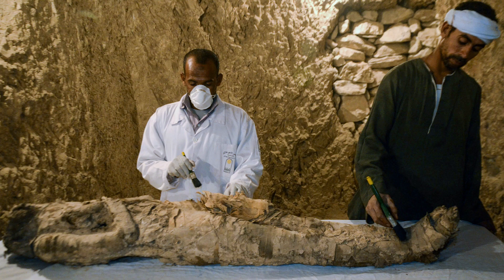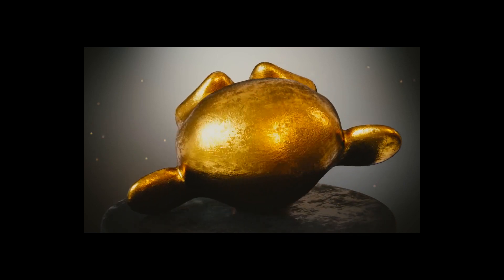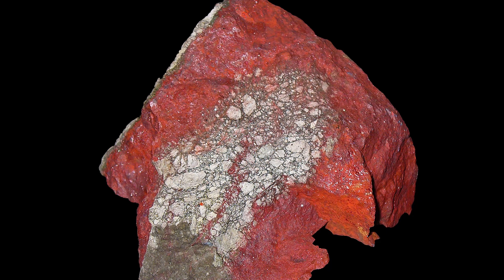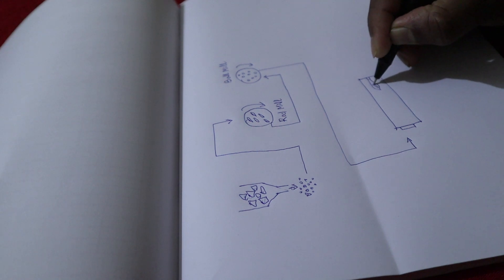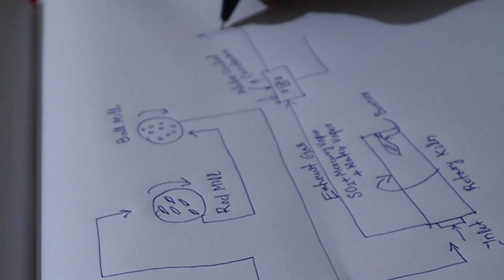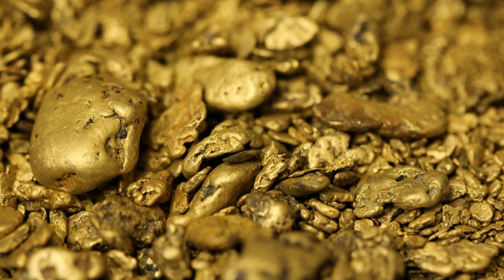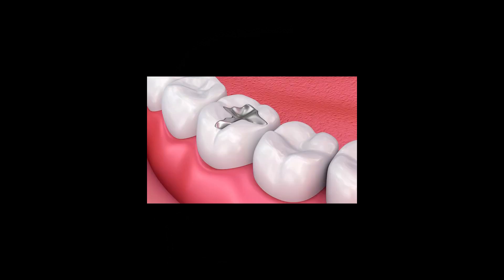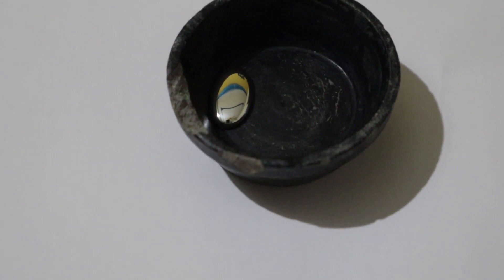How Mercury is Made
Ancient Hindus had the knowledge of mercury before 2000BC. Mercury has been found in Egyptian tombs dating back to 1500 BC. In about 350 BC, Greek philosopher and scientist Aristotle described how cinnabar was heated to extract mercury.

The process for making mercury hasn't changed much since Aristotle first described it over 2300 years ago.

Cinnabar ore is first brought out of the mine using drilling or with the help of explosives. It is broken into smaller pieces with the help of cone crushers. The crushed ore is ground even smaller by a series of mill. Once the ore is finely powdered, it is then fed into a furnace or kiln to be heated. The heated cinnabar reacts with Oxygen in the air to produce Sulphur Dioxide(SO2), allowing the mercury to rise as vapor.

The mercury vapor rises through the exhaust along with Sulphur Dioxide and water vapor. The mixture of gases passes through a water-cooled condenser. Mercury which has a boiling point of 357 degree Celsius, is the first to condense into liquid, leaving the other gases to be vented out.

The impurities are removed by filtration; leaving a liquid mercury that is 99.9% pure. Higher purity can be obtained by several refining methods. The most common refining method is "triple distillation". The ultrapure mercury commands a premium price.

Mercury is stored in steel flasks or glass containers.

Mercury being the only liquid metal, possesses many unique characteristics like good electrical conductivity, a very high specific gravity, high surface tension and a very high coefficient of thermal expansion.

It finds applications in gold and silver extraction, electrical and electronic switches, thermometers, fluorescent lamps and dental amalgam fillings.

But unfortunately, mercury is highly toxic to humans. Due to which, its use has severely declined over past 30 years. Mercury is still an important component in many products and processes. Although its use continues to decline, improved handling and recycling is expected to significantly reduce its release to environment and reduce its health hazard.

You can also watch our Video on "Osmium: The densest Metal on Earth" with the following link.